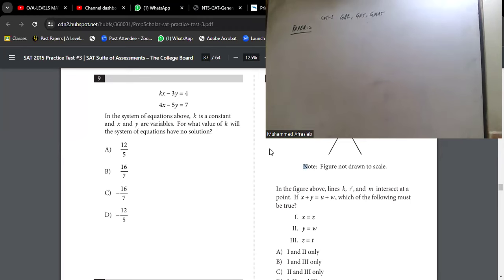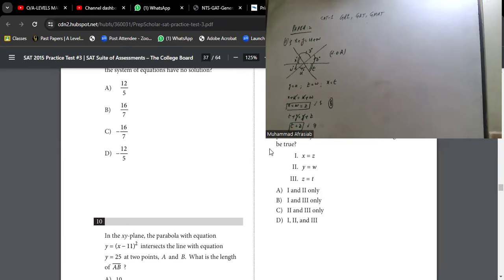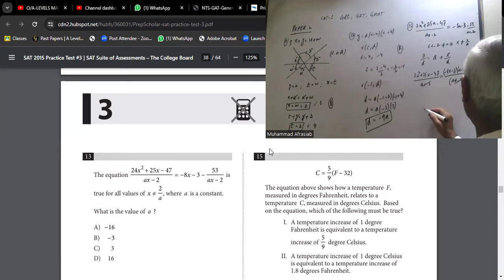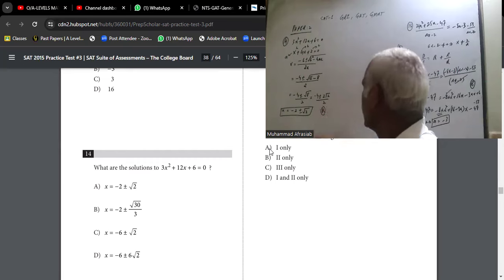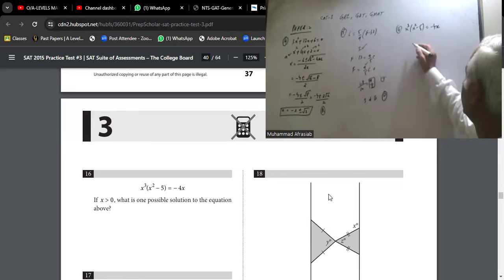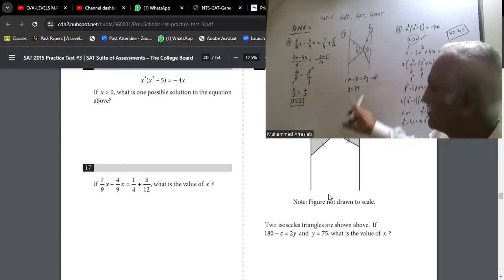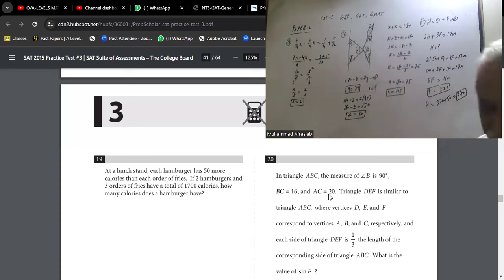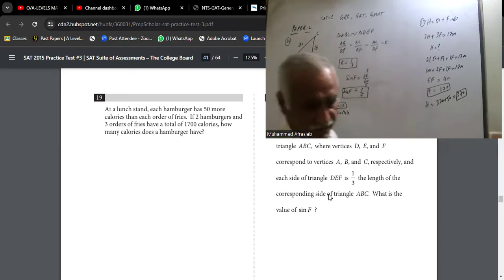SAT 1 (Paper 2) Section 3 From Q 11 to Q 20 solved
SAT 1 P2 section 3 Q 11 to Q 20 is solved and explained in detail with logical reasoning.